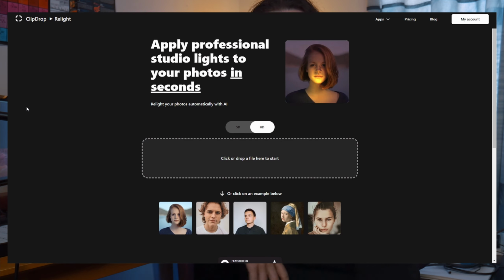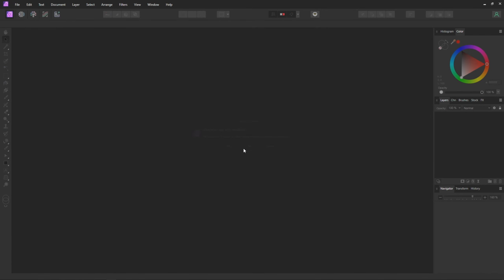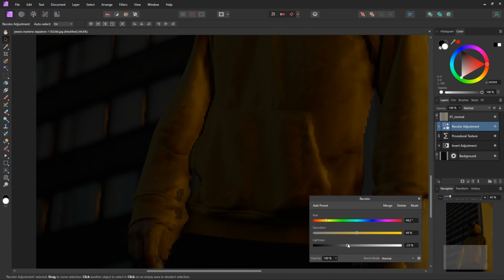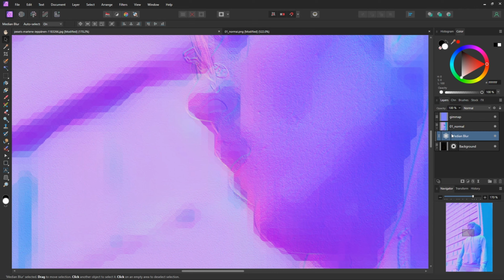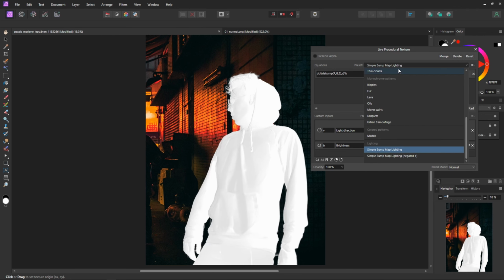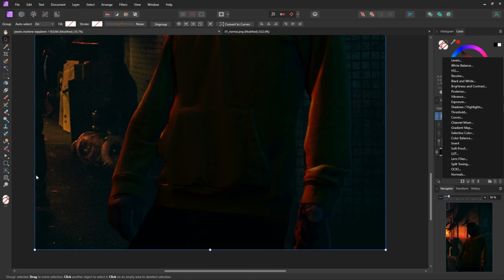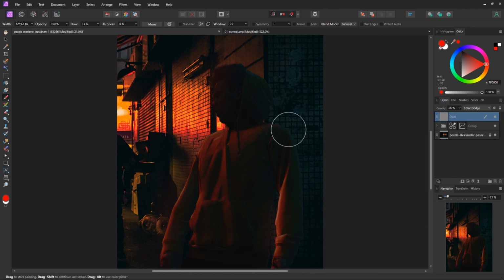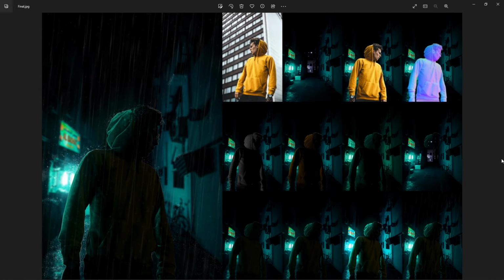Relighting images with Affinity Photo & other free tools!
In this video we'll be going over a bunch of different methods for relighting 2D images. We'll be using a couple of free applications (omnidata, gimp, unscayl, to help get set up for this process, and then use Affinity Photo to control the lighting direction for further compositing. I hope this video proves useful to a lot of people out there!

Chatpers:
00:00 Intro
01:01 Video overview
01:28 What inspired this?
03:42 Before we start
04:22 Setting up
05:21 Using omnidata
06:24 Getting started
07:15 Basic relighting
10:08 Refining the lighting
10:58 Recolor adjustment
11:53 Second light source
12:54 Some glaring issues
13:48 Gimp (for bump map)
14:59 Getting started (again)
15:35 How to fix aliasing
16:41 Using Upscayl
18:25 Masking
20:12 Importing a background
20:52 Relighting
22:38 Recolor adjustment
23:35 Blend ranges
24:09 Second light source
25:55 Curves adjustments
26:37 Selective color adjustment
27:26 Noise adjustment
29:08 Color dodge (glowing highlights)
31:13 Creating your own lens filter
32:46 Color adjustments
34:22 More color dodge
35:25 Another example
36:24 Outro